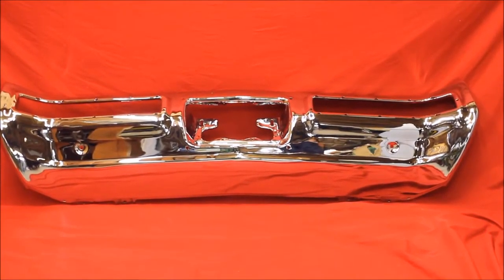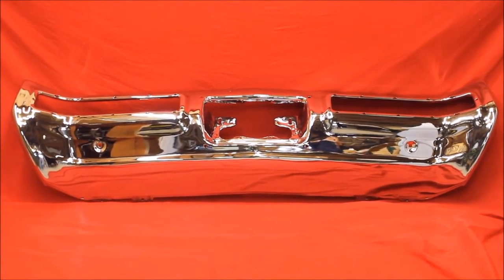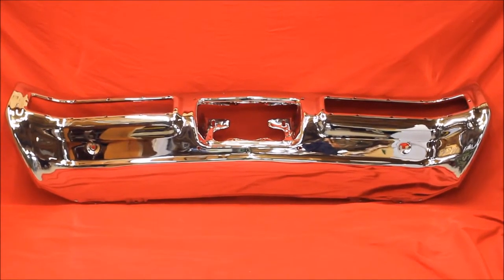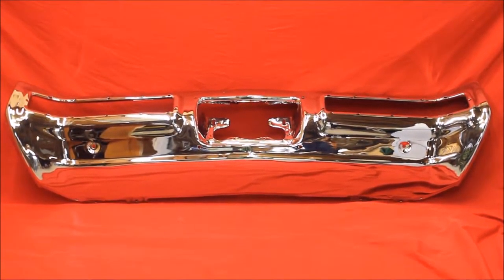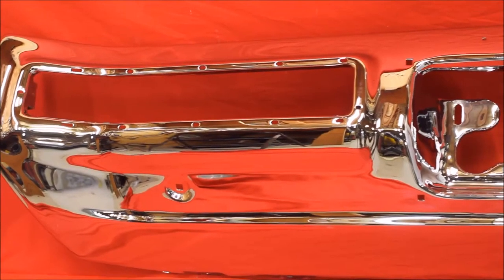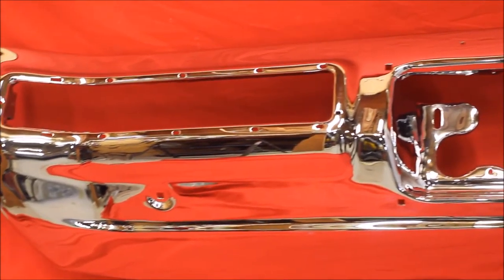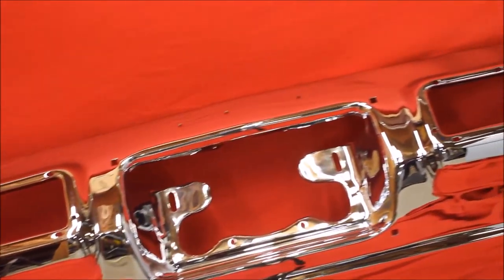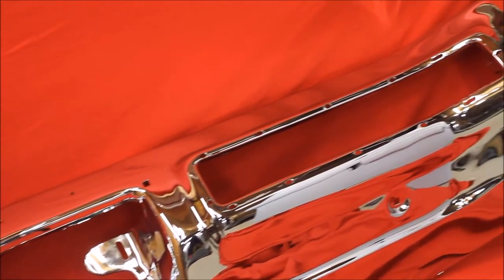1972 Buick GS Bumper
1972 Buick GS Bumper

7758 E. 106th St.